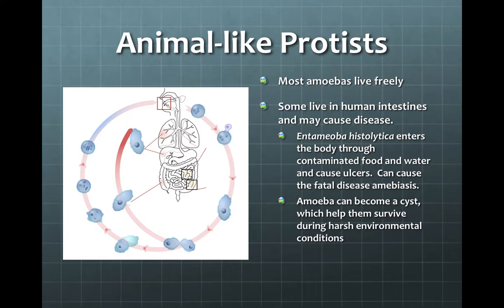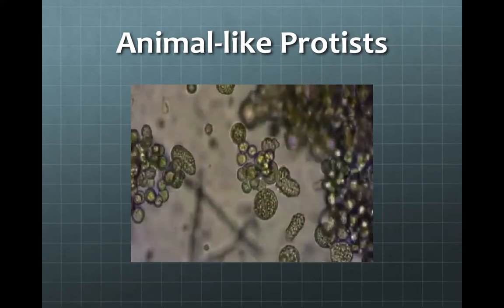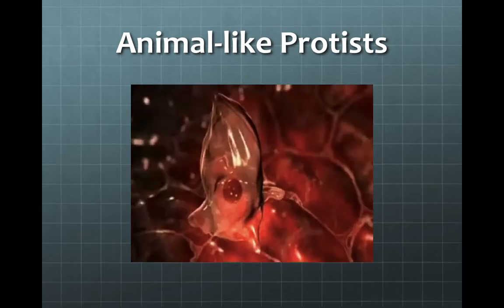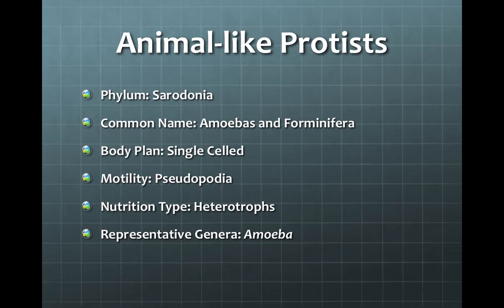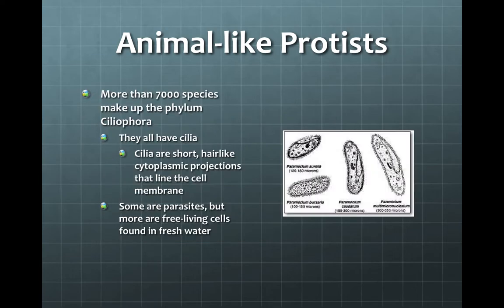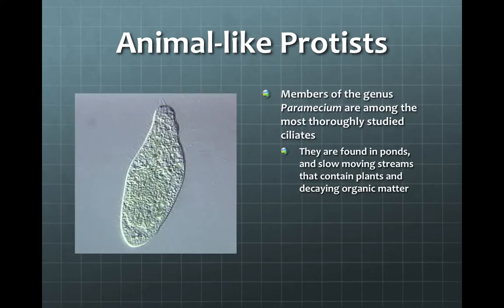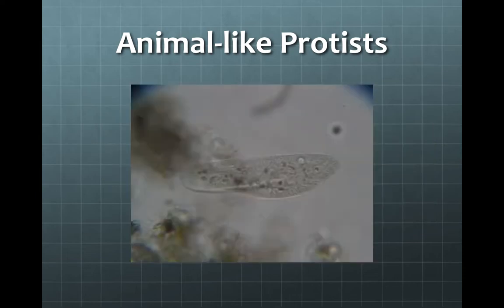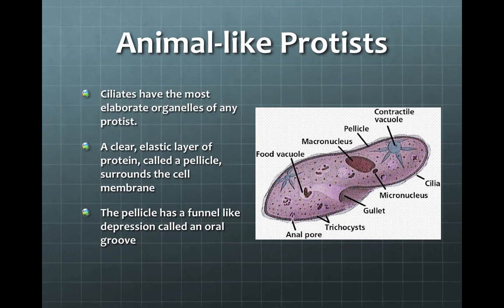ch 19 sec 30 41